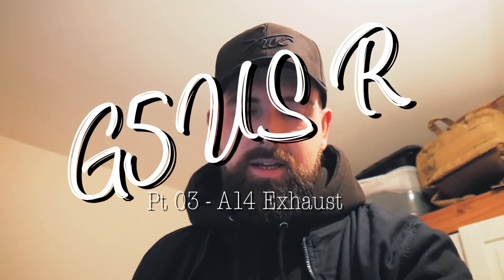GSUS-LÖUD A14 Exhaust Plans | G5US R Pt03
We all know that my car got its name from being super loud.
Friends call me Jesus because of the beard and my car was loud...
GSUS-LOUD soon changed to G5US R for a 'legal' number plate.

Having always used A14 tyre & exhaust from Bury St Edmunds. I let Ollie free with the old 32 giving him only one instruction... Make it the loudest car you've done. If you see my old r32 you'll know it was the loudest car around, we plan to achieve that again but we want it to be less deafening while cruising. So we are installing an electronic shut off valve.

Panasonic G7
Joby Gorilla Pod
Rode Mic
DJI Mavic Air
Premiere Pro
Free Sounds
Canva

Panasonic G7

DJI Mavic Air

Rode Mic

Joby Gorillapod